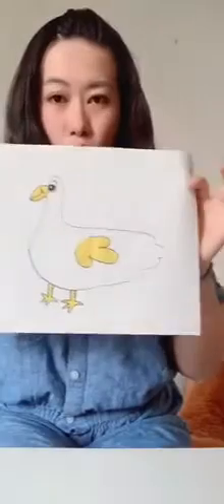handprint art goose